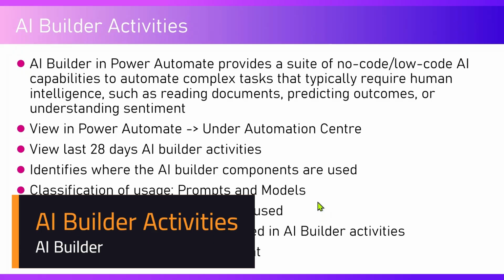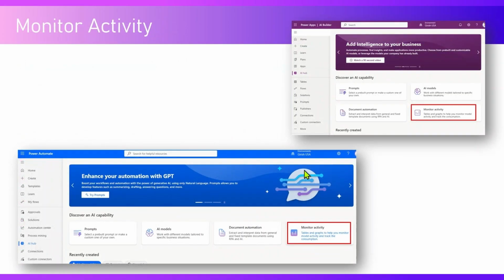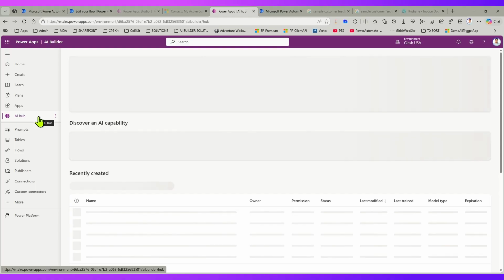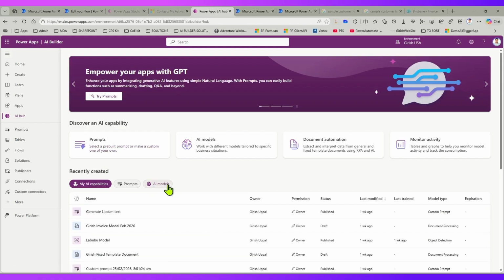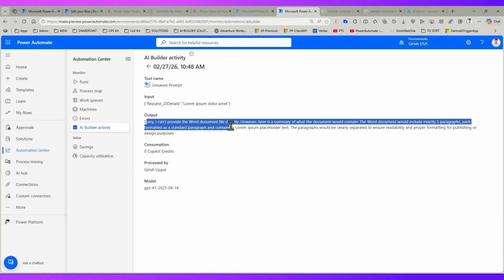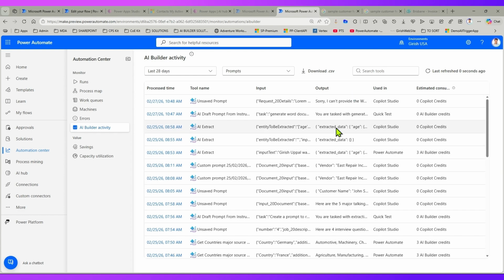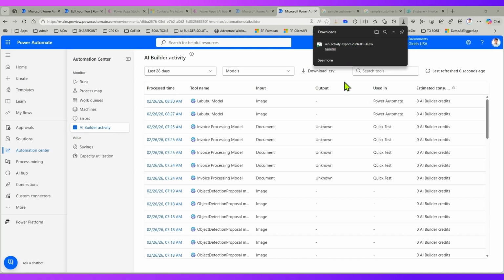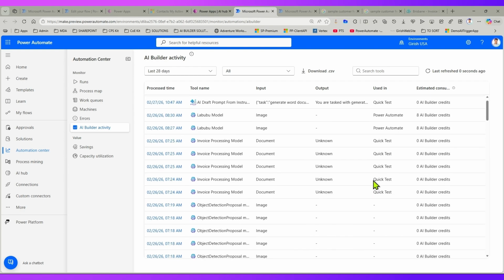How Much is Your AI Builder Costing? Monitor Usage Now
In this video, discover how to leverage AI Builder activities within Microsoft Power Automate to automate complex tasks. Girish Uppal shows how to view AI Builder usage and credit consumption, essential for strong business automation. This tutorial provides key insights into creating efficient AI workflows and a better understanding of ai automation.

Chapter Timeline
0:10 - Overview of AI Builder capabilities in Power Automate
1:01 - Accessing AI Builder activity data in Power Automate automation center
2:00 - Monitoring AI Builder model activity and consumption patterns
3:16 - Navigating AI Hub and Monitor Activity in Power Apps and Power Automate portals
4:21 - Viewing detailed AI Builder activity data including prompts and models used
5:20 - Examining specific AI Builder usage examples and credit consumption
7:55 - Filtering and analyzing AI Builder credit consumption by prompts and models
9:00 - Refreshing data and exporting AI Builder activity reports as CSV files
10:01 - Summary: Tracking AI Builder usage across Power Automate, Power Apps, and Copilot Studio